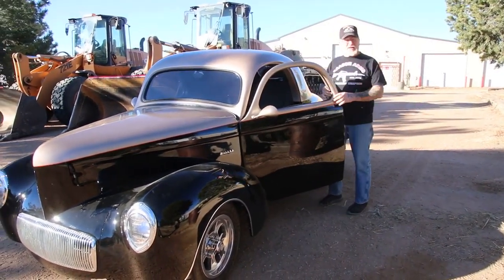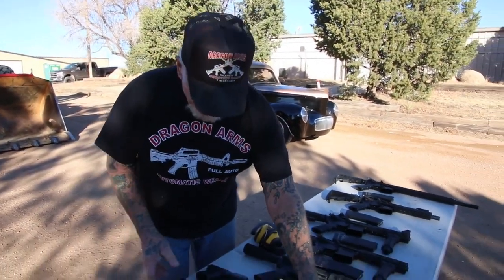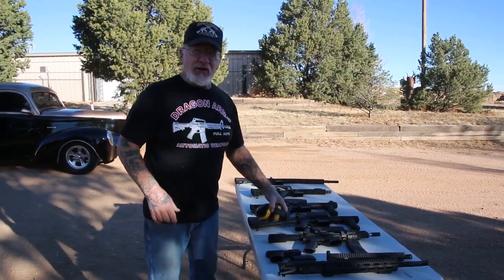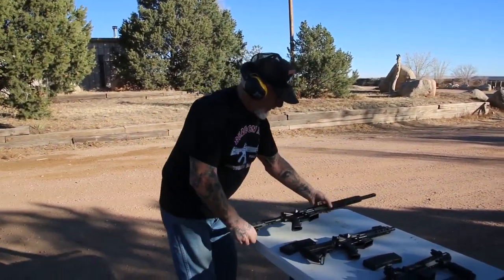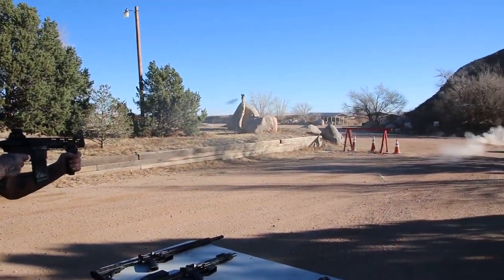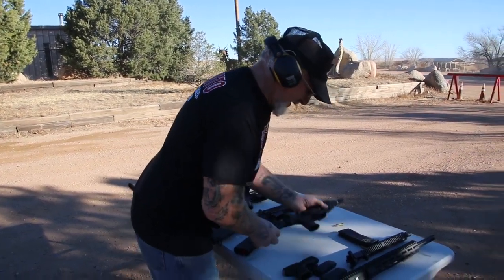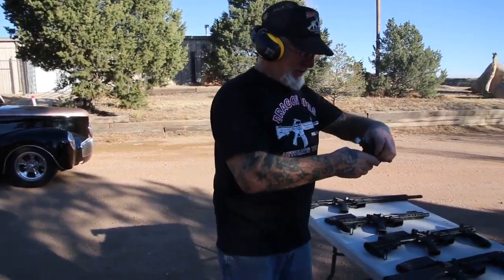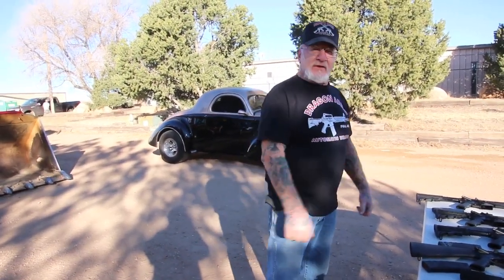Demonstrating Dragon Fire and Full Autos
Demonstrating my Dragon Fire firearms. Trying out the new pistol barrel samples. Good news for you guys, the 308's are coming along. We just got the okay to offer a pistol model. They'll be in 223/556 caliber. Things are always moving along at Dragon Arms!

The Dragon rifles are not offered in full-auto but I am able to do this because of my licenses. People always ask me what is a type 7 license, so let me tell you. The type 7 license gives me the right to convert semi-automatic weapons to fully automatic and re-register them with the ATF. After that it can never be re-registered as semi automatic again, and it gives me the right to build a complete gun from scratch, semi or fully automatic and register it with the ATF. This is a very hard license to get. I can even put in for military contracts to build machine guns for the government. I can build machine guns for the Sheriff's department and SWAT team, and other class 7 dealers around the country if they get the right paperwork for it to be transferred. I am very proud of my accomplishments. I came a long ways from Brooklyn, New York.